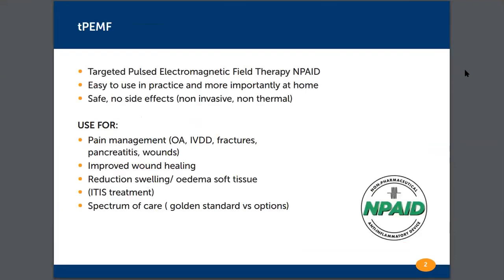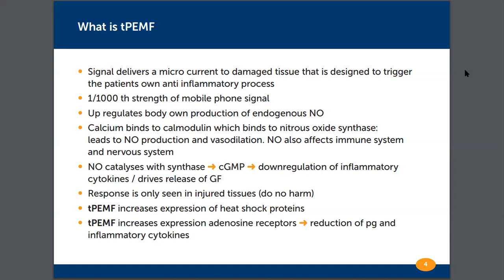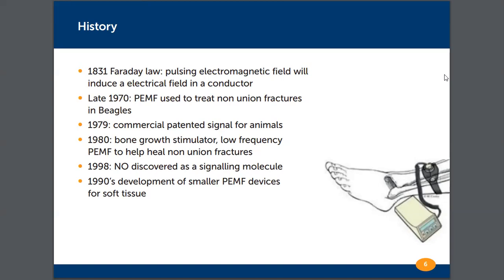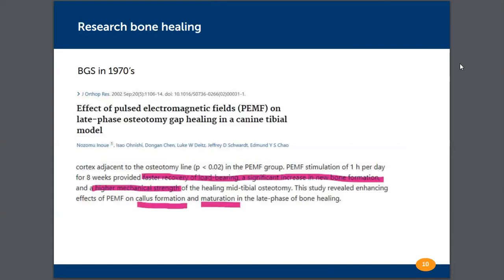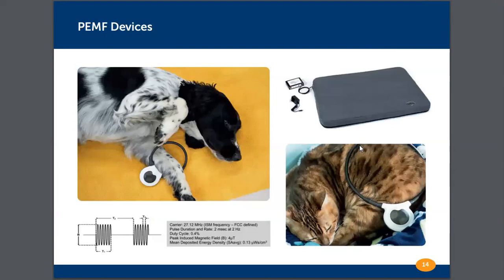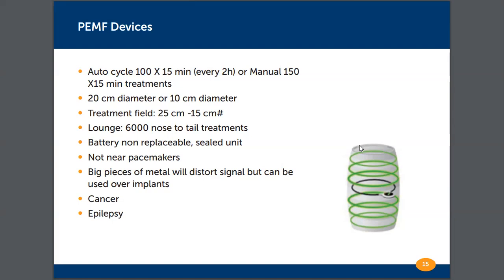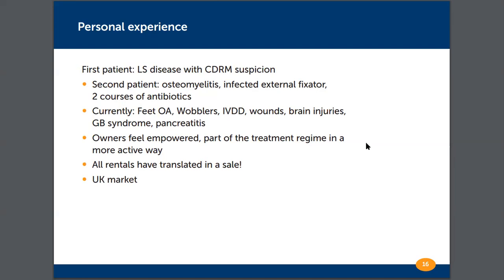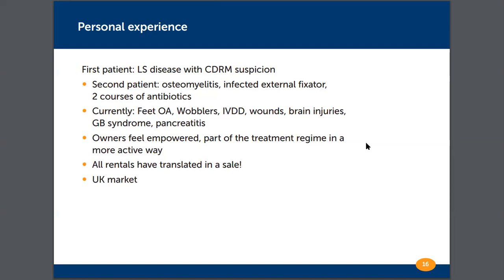The use of tPEMF therapy in veterinary practice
Dr Veerle Dejonckheere MRCVS, an expert in integrated veterinary care, discusses the use of tPEMF therapy in veterinary practice, including some of the research in different conditions.